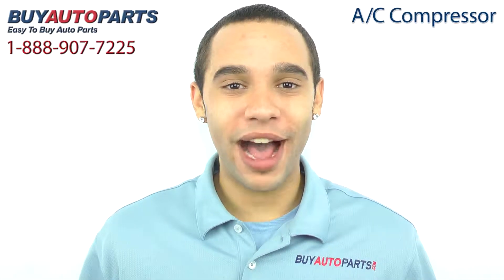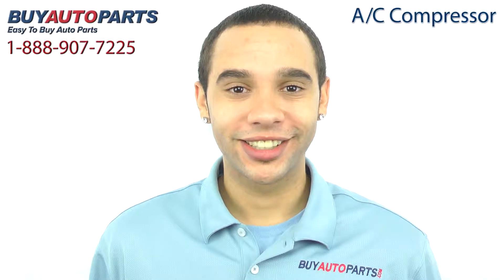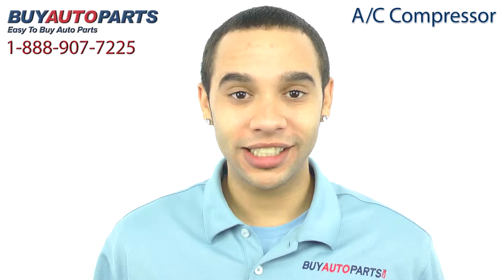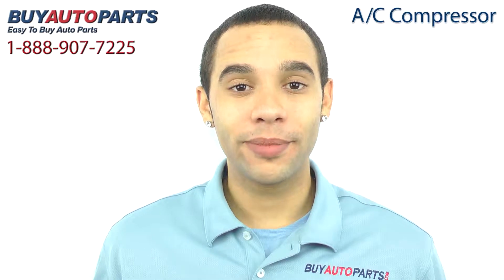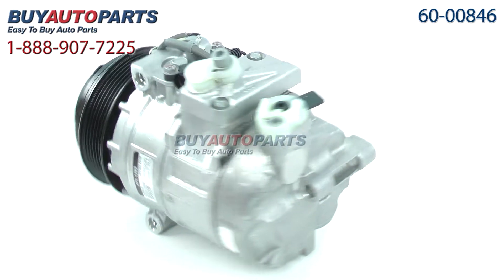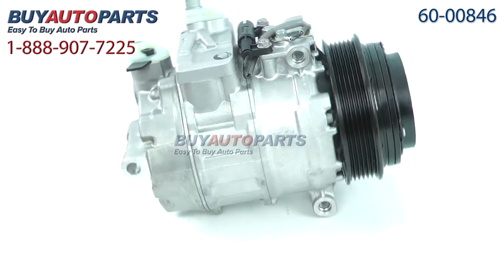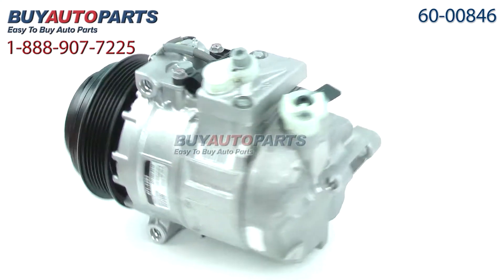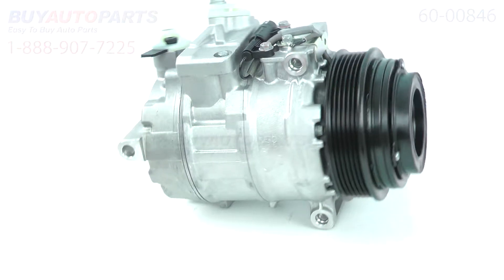A/C Compressor from BuyAutoParts - Part # 60-00846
This is a guaranteed fit replacement A/C compressor assembly from BuyAutoParts. This compressor fits many different Mercedes, Dodge, and Chrysler vehicles. We encourage you to purchase this compressor as part of a complete A/C repair kit which comes with everything you need to replace an A/C compressor the right way, the first time.

Our ac repair kits include the compressor, drier, expansion device, oil and o-rings. This compressor and all of our kits ship for free and come with the support of our American auto parts specialists who are here to assist you at . Click to place your order with confidence now or give us a call if you have any questions.